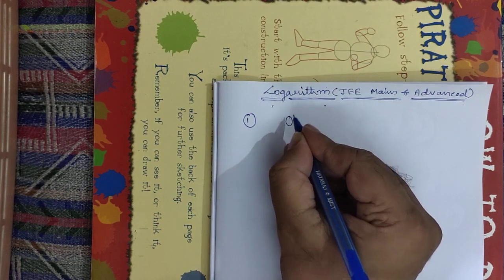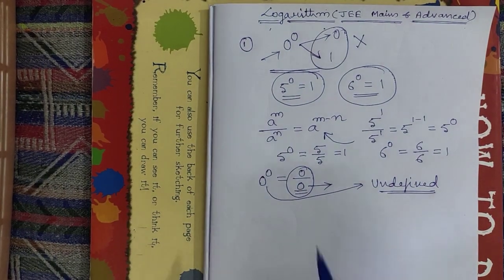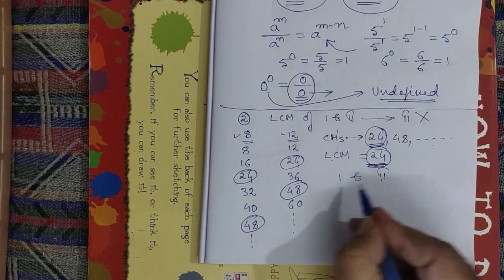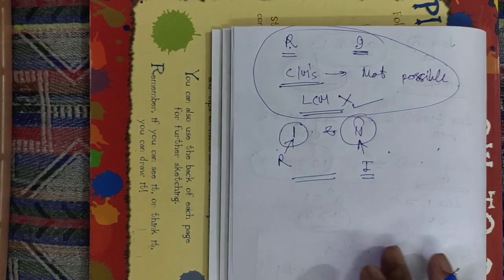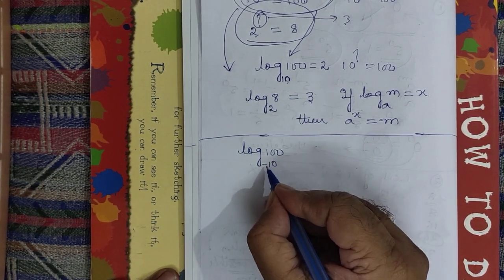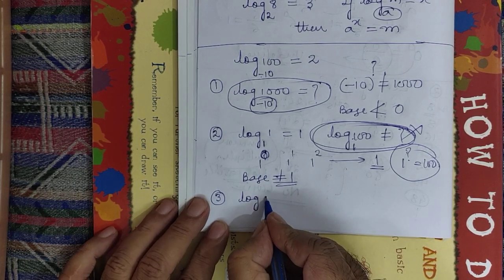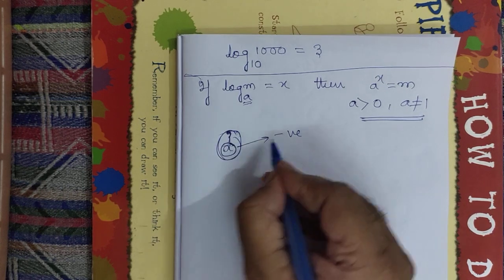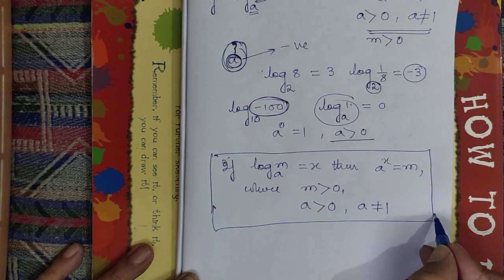LOGARITHM(JEE Mains & Advanced), Part 1, Covered by Amalendu Sir